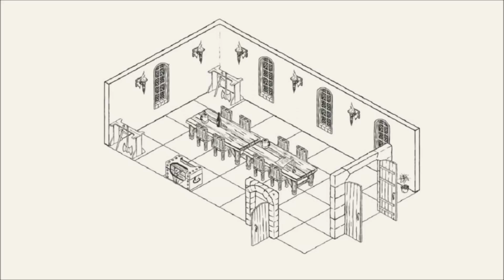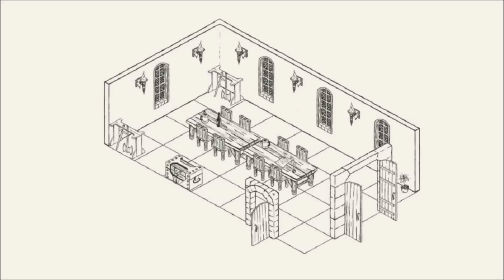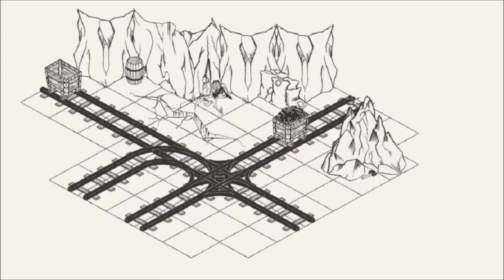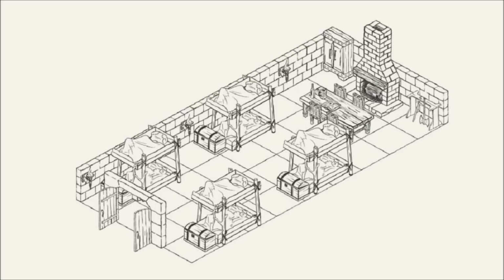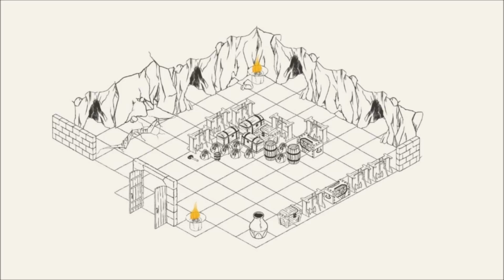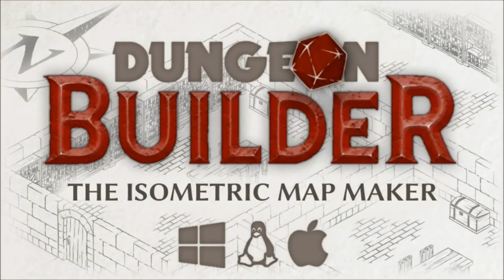Building Dungeon Maps or Dungeon Rooms ?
This video discusses drawing or designing dungeon maps or dungeon rooms for dungeons and dragons 5e.

xxxxxxxxxxxxxxxxxxxxxxxxxxxxxxxxxxxxxxxxxxxxxxxxxxxxxxxxxxxxxxxxxxxxxxxxxxxxxxxxx

xxxxxxxxxxxxxxxxxxxxxxxxxxxxxxxxxxxxxxxxxxxxxxxxxxxxxxxxxxxxxxxxxxxxxxxxxxxxxxxxx